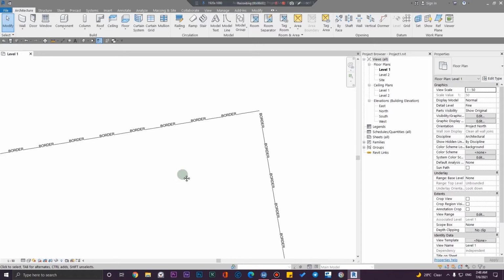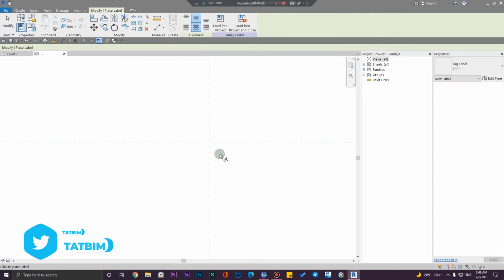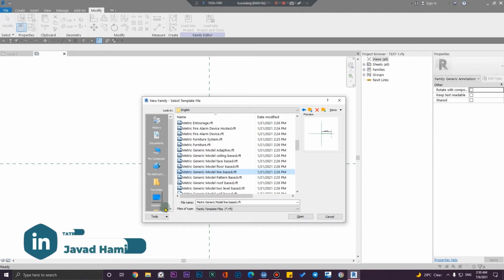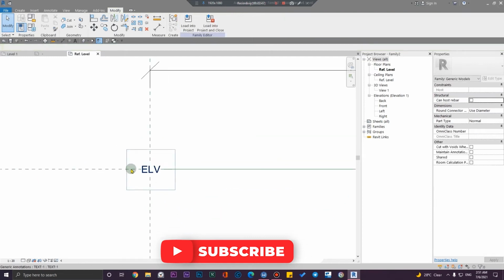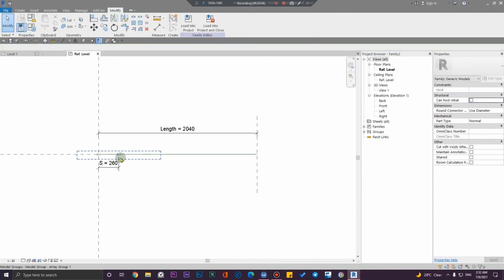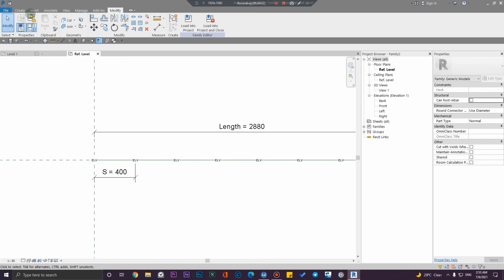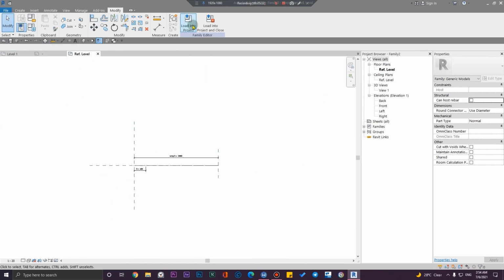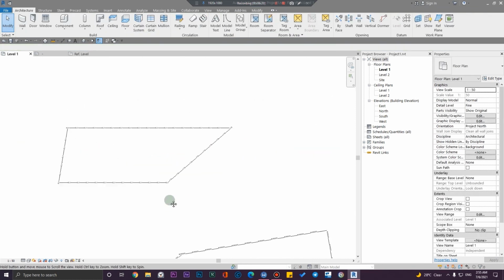Complex Line Type in Revit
. 🔰In this video, we will learn how to create complex line types in Revit. We will use family environment to do that

✅Time machine
Intro 00:00
Tutorial   01:08
Outro  07:35